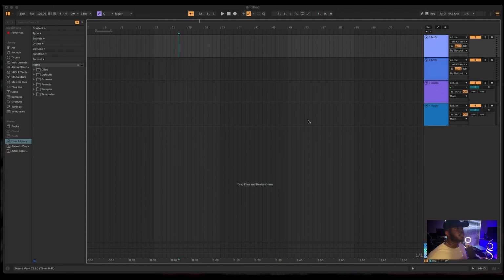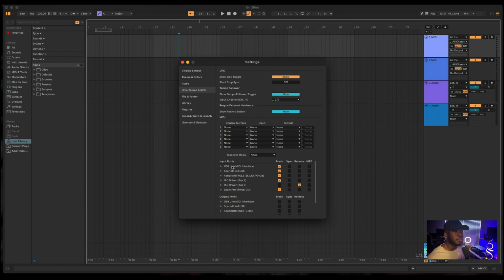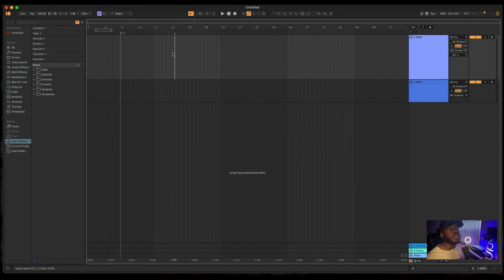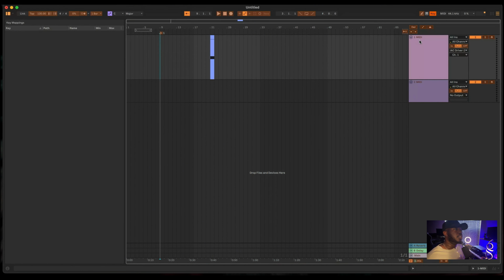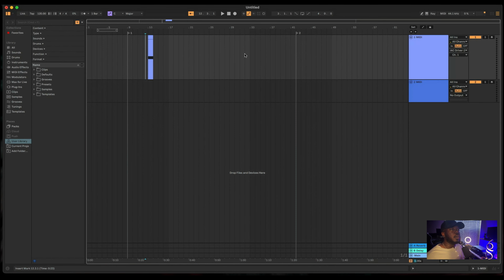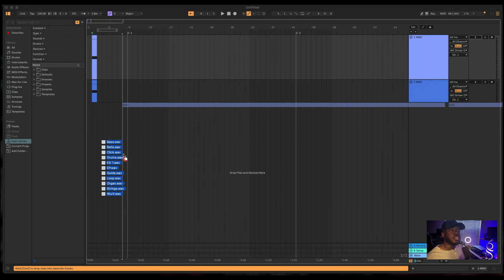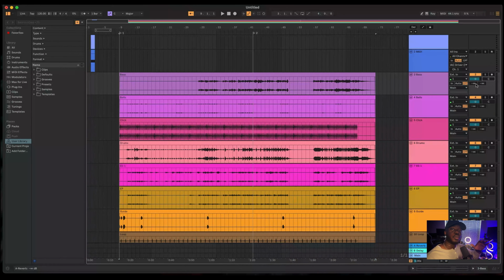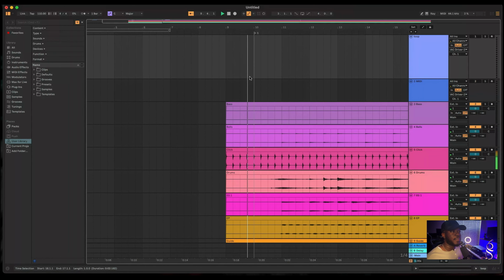Learn Ableton Live - IAC Driver and Automated MIDI cues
Want to level up your music production workflow in Ableton Live? In this video, you'll learn how to set up the IAC Driver on Mac and use it to automate actions in Ableton using MIDI cues. Whether you're a beginner or looking to refine your live performance setup, this guide covers it all — from routing MIDI signals to triggering scenes and controlling automation with precision.

Here is an in depth definition of the IAC Driver: An IAC Driver, or Inter-Application Communication Driver, is a virtual MIDI device found on Mac operating systems that allows MIDI applications to communicate with each other by creating virtual MIDI ports for routing data internally within the computer. You configure it through the Audio MIDI Setup utility to enable MIDI transfer between apps like a keyboard app sending data to a synthesizer app, or to route MIDI within a Digital Audio Workstation (DAW) like Ableton Live for complex automation and live looping.

Topics Covered:
-What is the IAC Driver and how to enable it
-Setting up MIDI routing in Ableton Live
-Creating and using MIDI cues for automation
-Pro tips for live performance and studio workflow

 Perfect for:
-Live performers
-Electronic music producers
-DJs using Ableton for live sets
-Anyone wanting to master automation and MIDI control